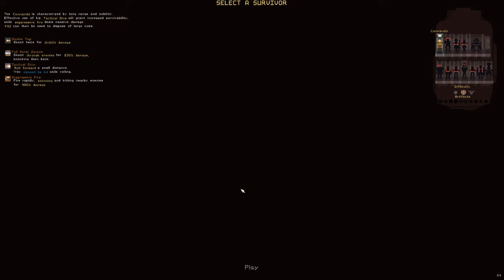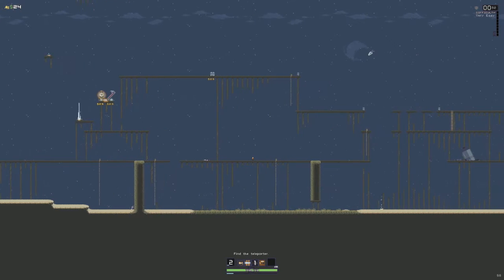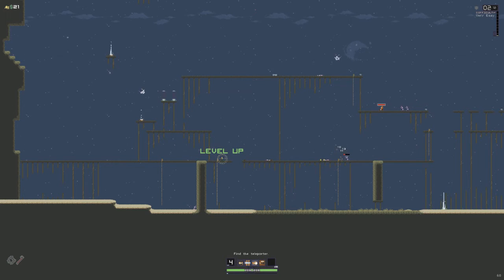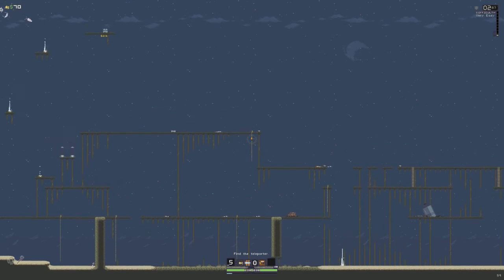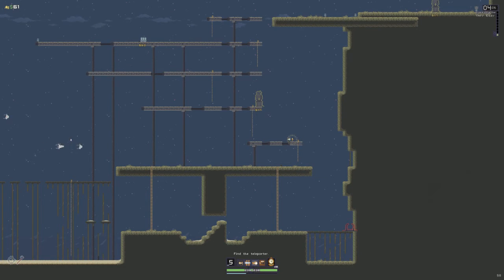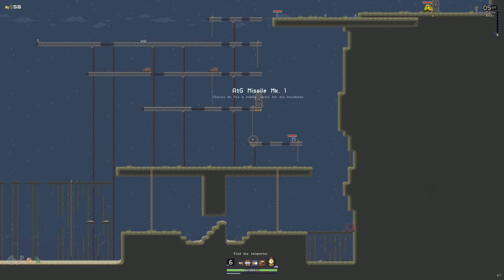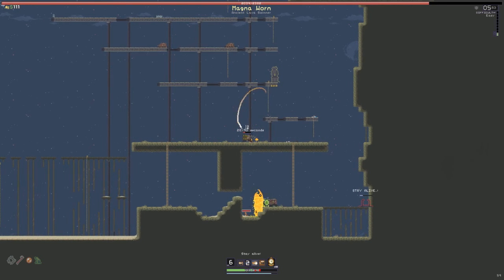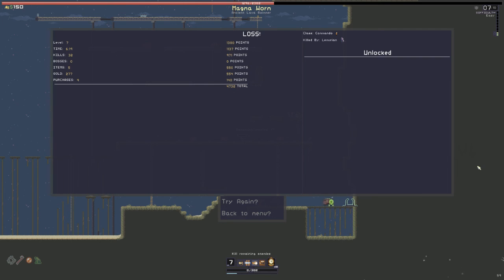Risk of Rain Rouge-Lite 1: I'm bad at this game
Thanks for taking the time to watch my video.

If you would like to support my daily uploads with a monthly donation, you can do so

If you would like to see my daily streams, come check me out

If you find yourself interested in my shit posting (as well as making sure you never miss a video) follow me over

Though less used, the book of face is another great place to interact with me, (thus why it’s at the bottom) and I actually rarely check this thing.

A few other good ways to chat with me, is through the curse client

I hope to hear from all of you very soon.
-Mr. Horthoren Signing off.